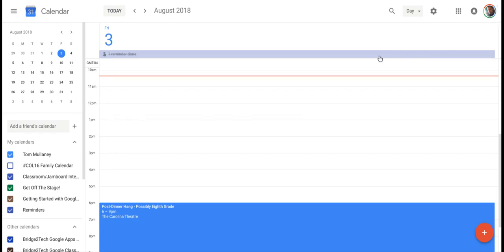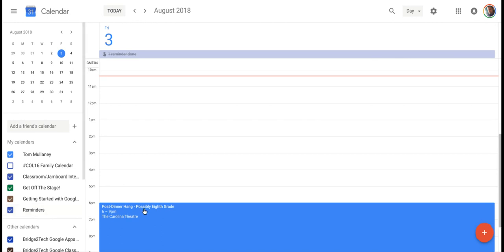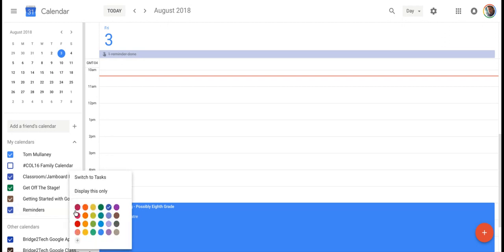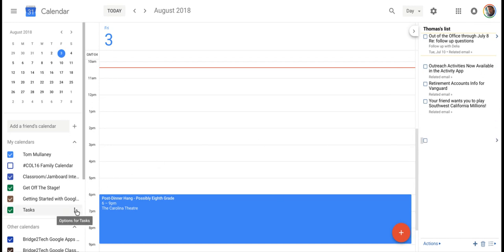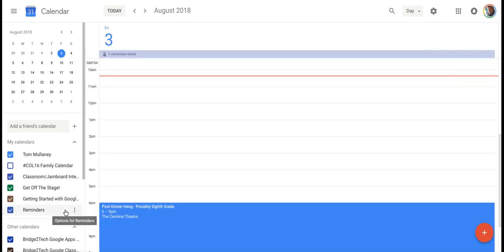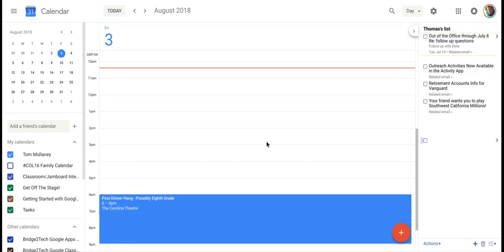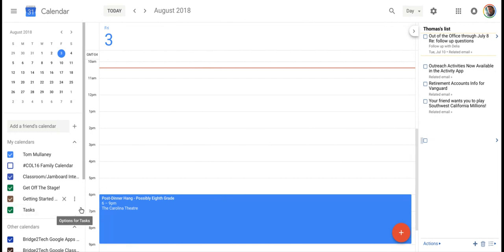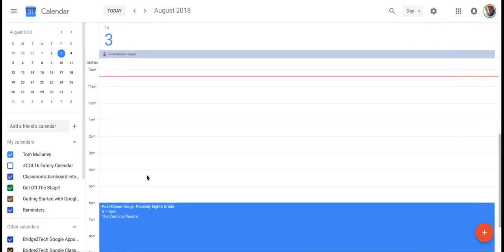Google Calendar - Switch Between Reminders & Tasks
How to switch between Tasks and Reminders in Google Calendar.